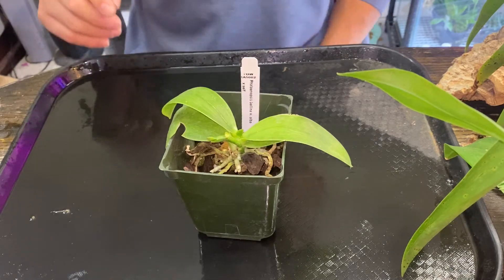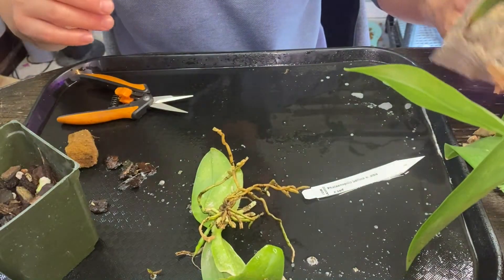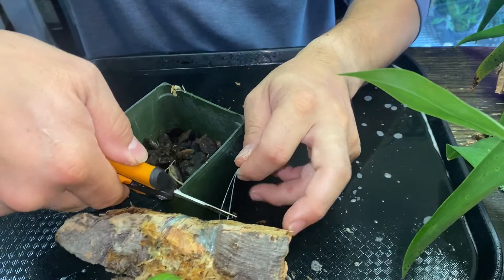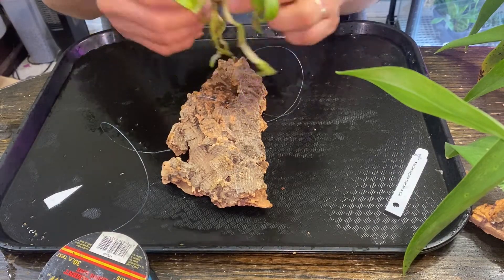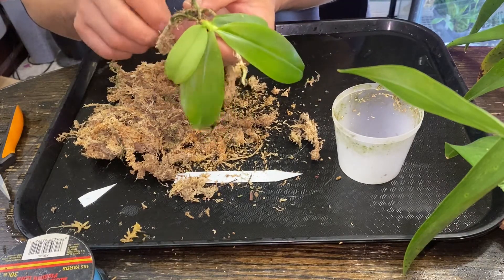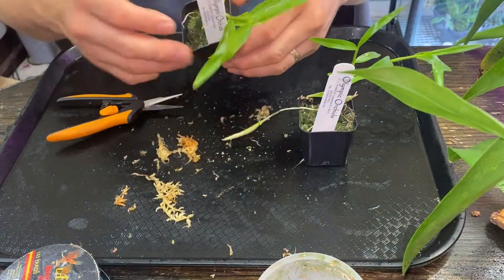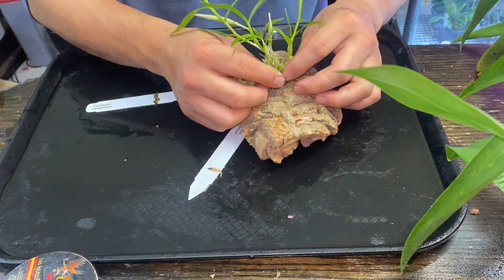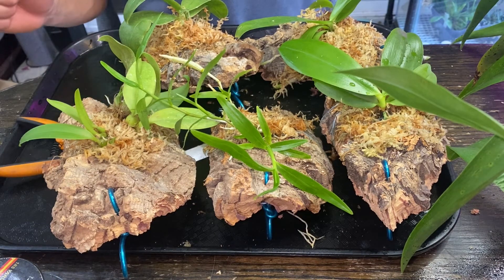Mounting, mounting, and more mounting my orchids!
I got quite a few addition to my collection and I need to mount them….

I have an Instagram account now!

BUT! We are moving to a new site! Now all the new ones will be available at: